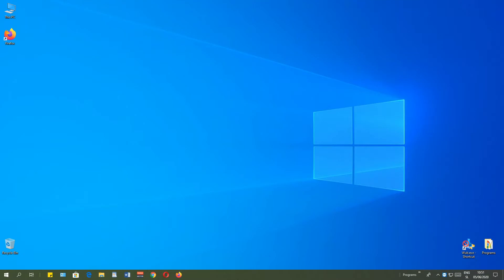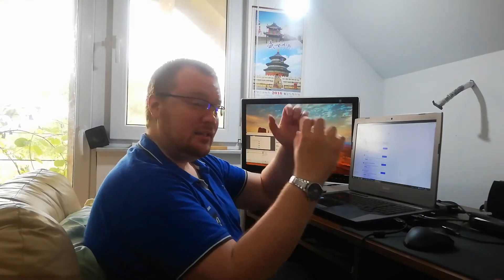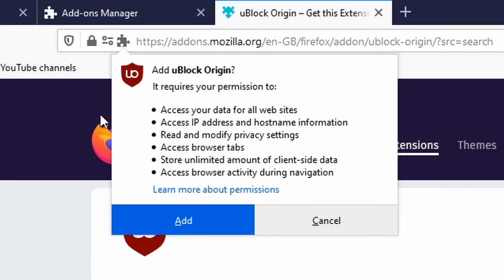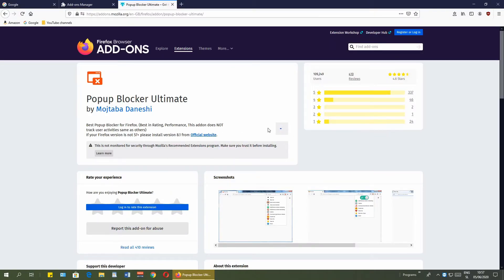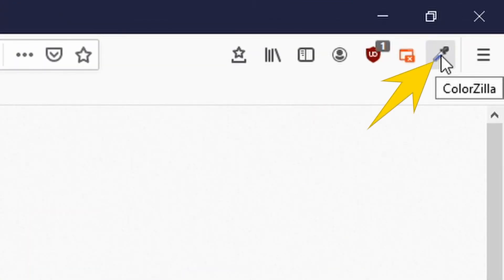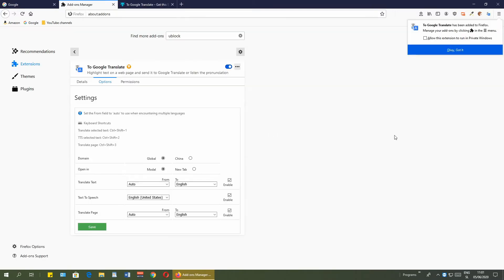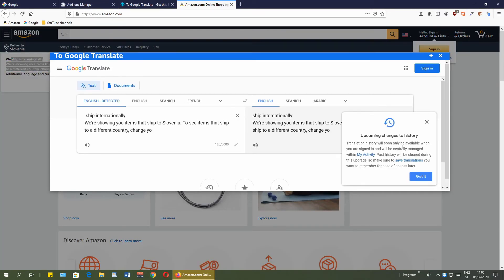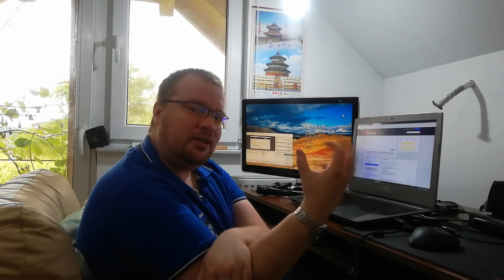How to install extensions in Mozilla Firefox + extensions that I use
Today is all about Mozilla Firefox extensions, how to see, which ones are installed, how to search for new ones and as a BONUS I provided you extensions, that I use 😊.

Have a blast PIPLLLL :D

► Video times ◄
01:25 - Open extensions page of Firefox and there you can also search for other ones
02:42 - uBlock Origin - ad blocking extension
└ 03:06 - Search for the extension from extensions window
05:03 - Popup Blocker Ultimate - Blocking popup windows extension
└ 05:15 - Searching from Mozilla Firefox extensions website
05:45 - Allowing (or not) extension to work in Private Windows
06:33 - CollorZilla - Picking color on website extension
07:26 - Cookie Quick Manager - Manager for your browser cookies, extension
08:21 - To Google Translate - Extension, with which you can translate selected parts of the website "on the go" 😊
09:56 - Read Aloud - Computer voice reads you selected text on some website extension
11:01 - BetterTTV - Emotes and additional settings for Twitch.tv website, extension
12:00 - Final worlds 😊

Don't stop